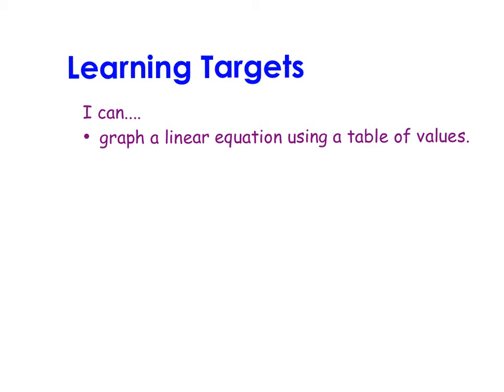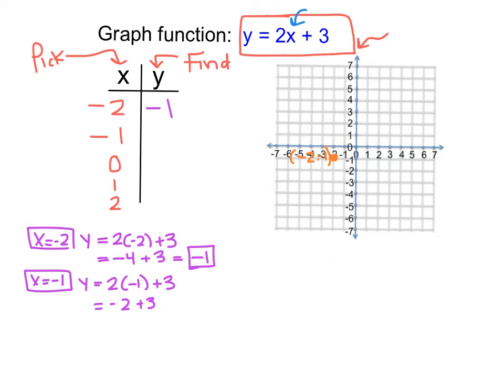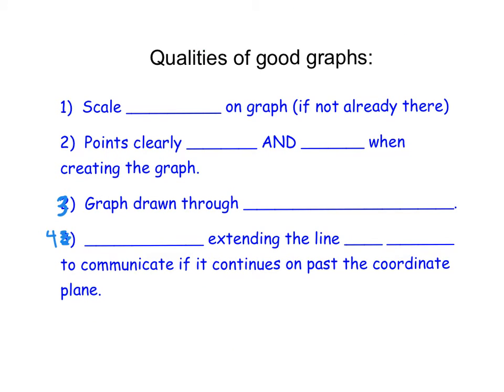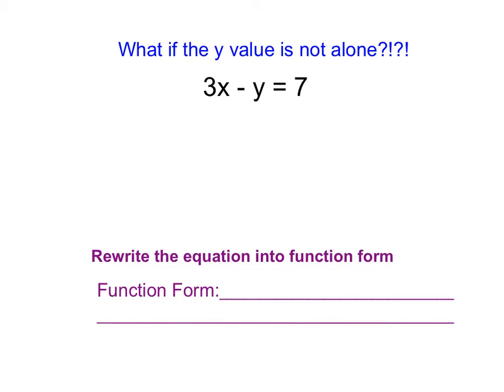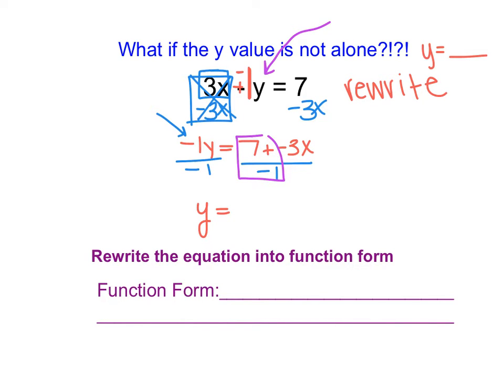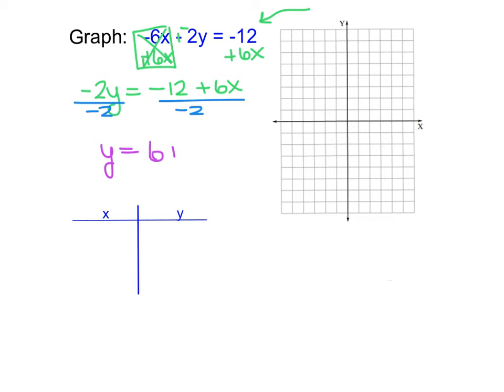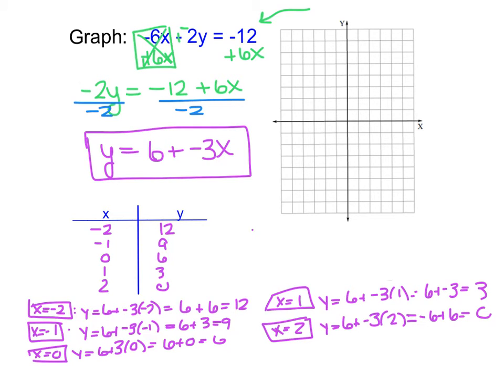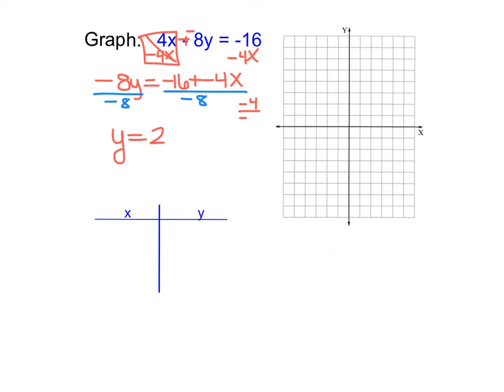Pre Algebra - Ch6V6 - I can graph linear equations (lines) using a table.